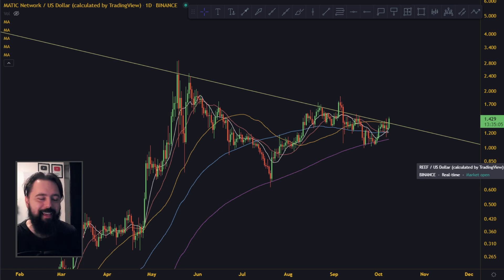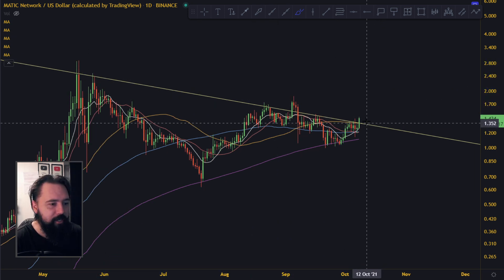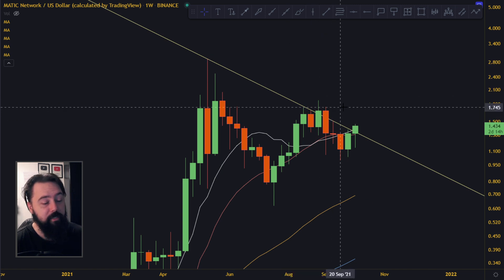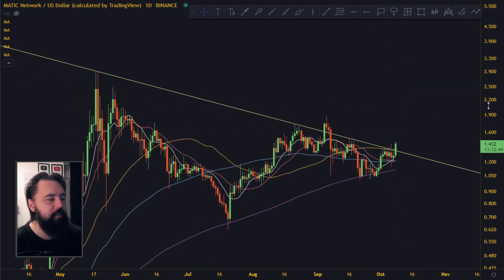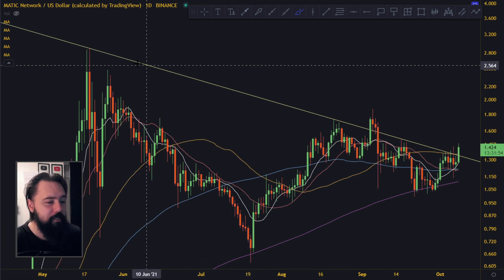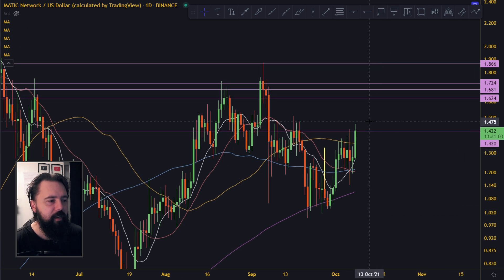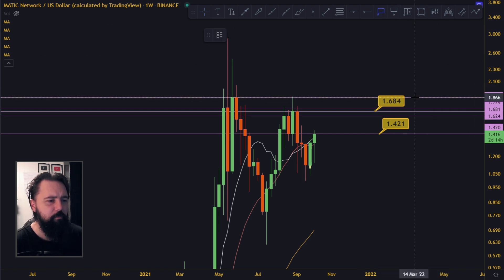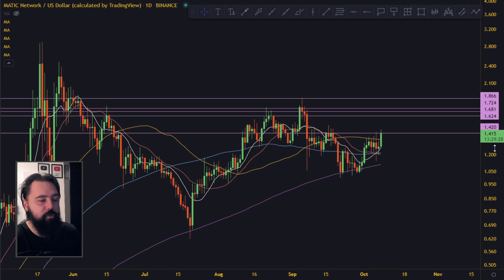Matic Broke Out Right Now!! Whats Next? Polygon.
⭐ TradingView | 30$ off new subscription

At no point should anything said here be taken as a financial advice. You are yourself responsable for any and all investment and trading decisions. These videos are strictly my personal opinions. Trading involves high risk and possibility to lose all your money.

________________________________ THE END